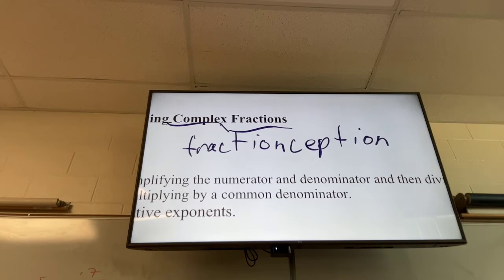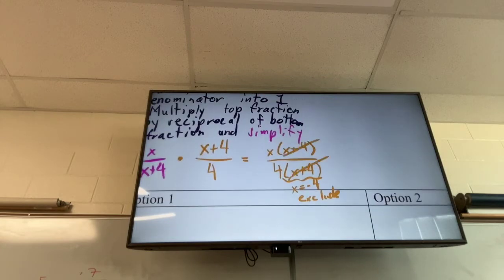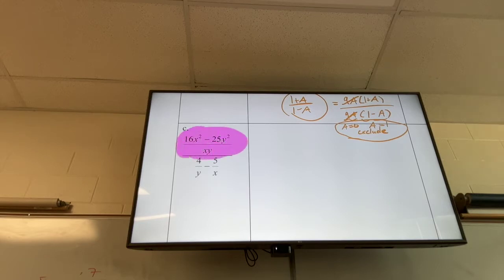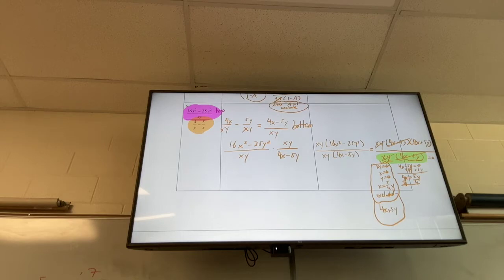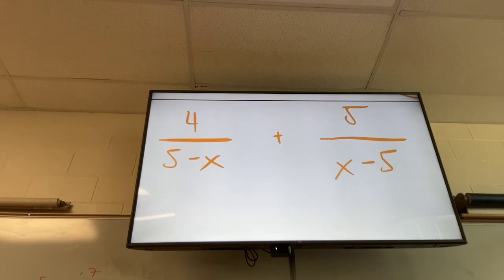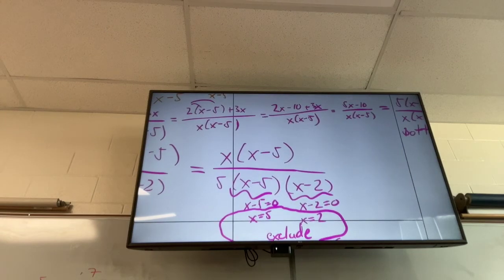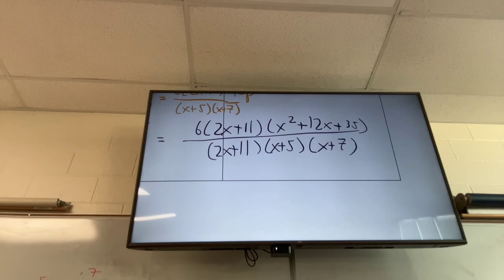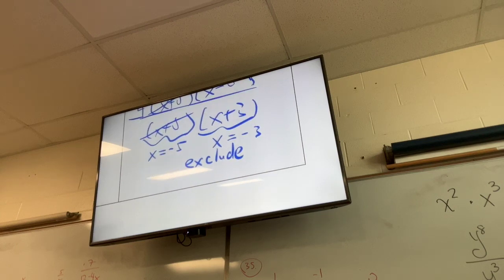algebra II academic 6.3 notes (most of them)